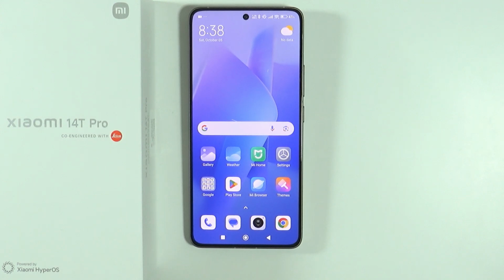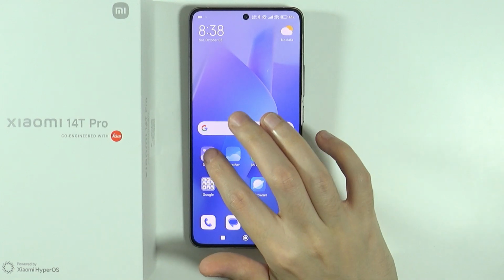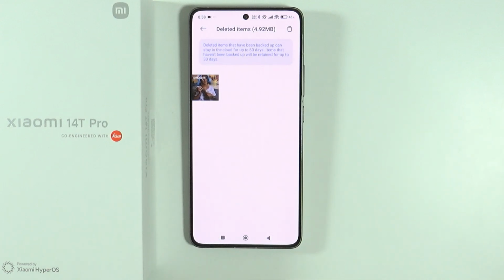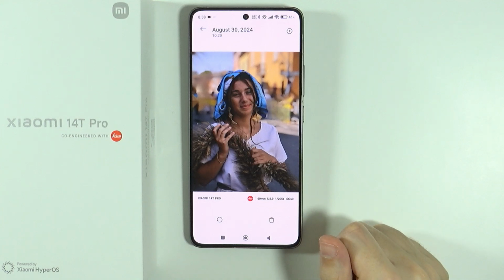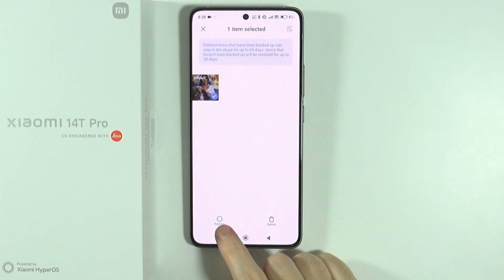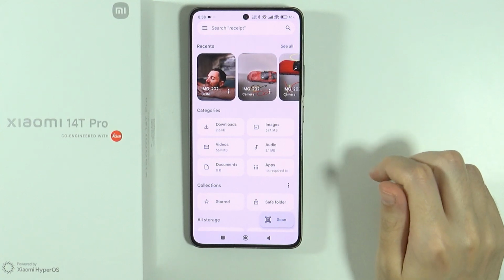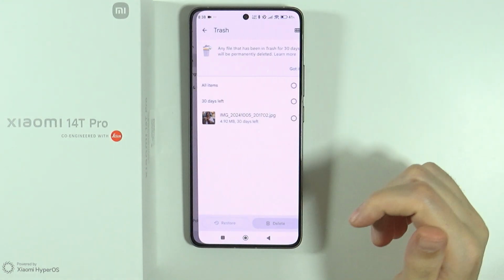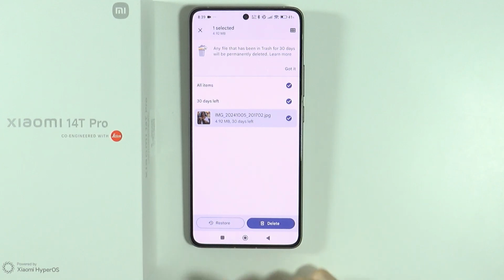Xiaomi 14T/14T Pro: How to Recover Deleted Files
In this brief tutorial, we’ll guide you through the steps to recover deleted files on your Xiaomi 14T or 14T Pro. Discover the methods to restore important documents and photos that you thought were lost. Follow along to regain access to your valuable data quickly and easily!